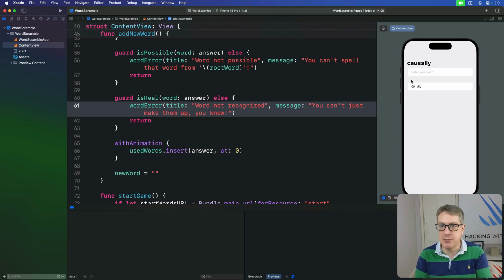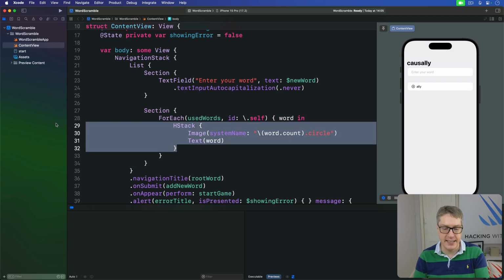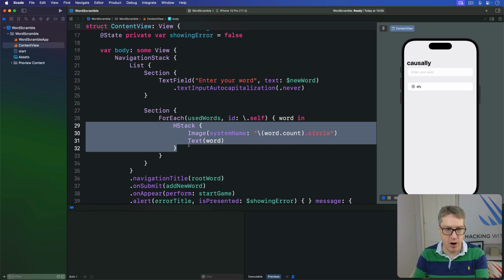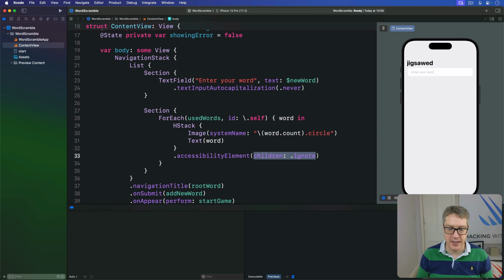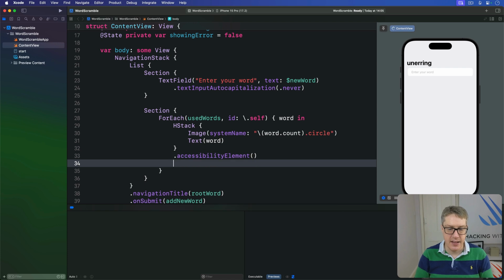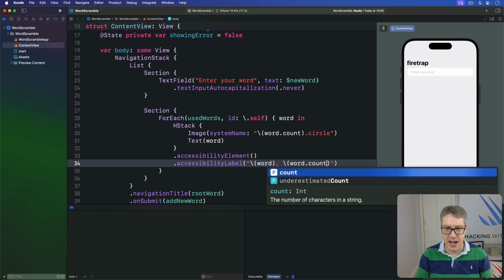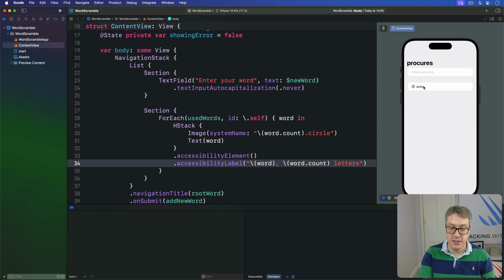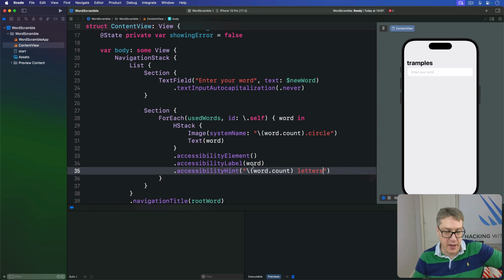Fixing Word Scramble – Accessibility SwiftUI Tutorial 6/7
6. Fixing Word Scramble: This video